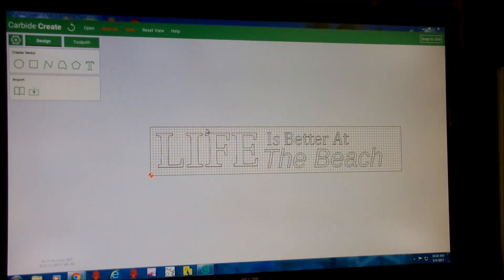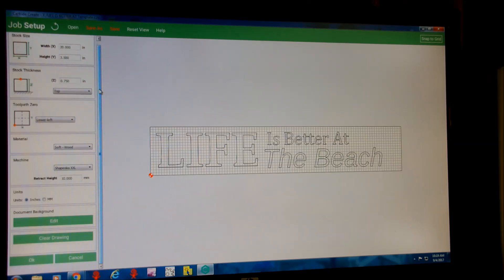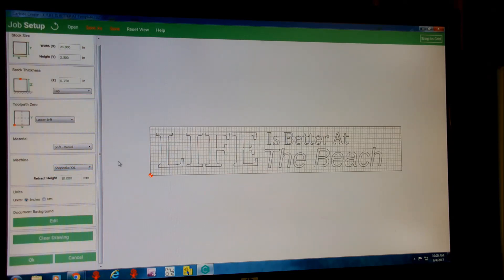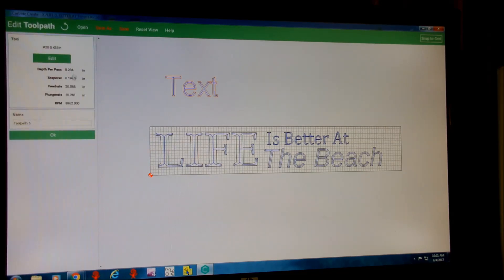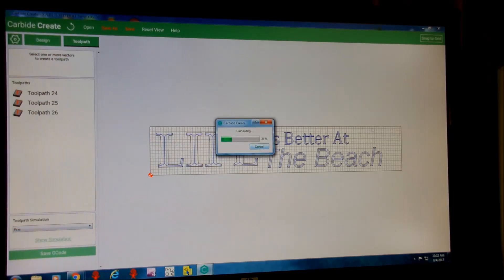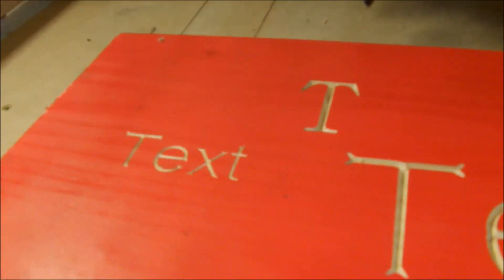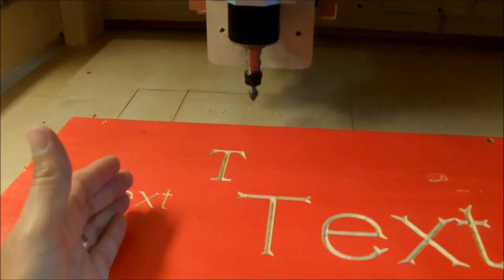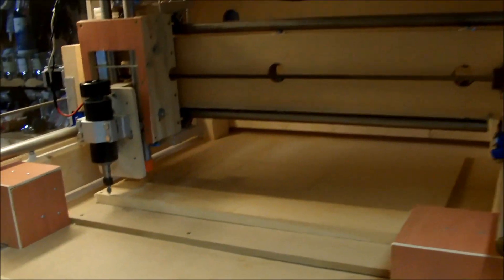Carbide Create DIY CNC Software - Free!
Carbide Create software is now free and unlocked for use on any CNC machine!  It's pretty awesome software.  The folks at Carbide 3D have also added many features INCLUDING tabs and V carving that makes it extremely useful for many CNC projects.  This is my first test with the program and I'm impressed.  Many thanks to the guys there.   (As a side note I may get around to building a Shapeoko one day.  That's how much I appreciate them sharing their software.  Great work guys!)